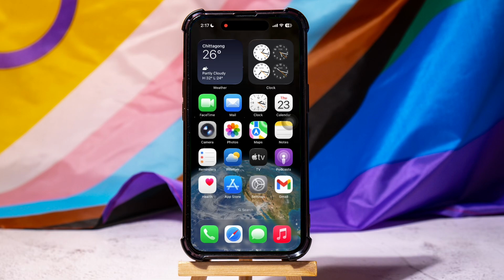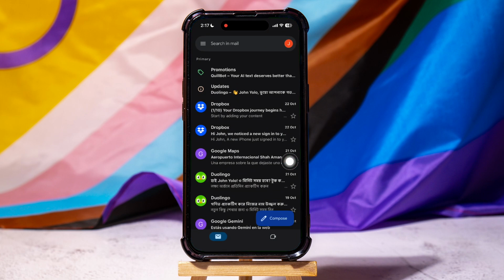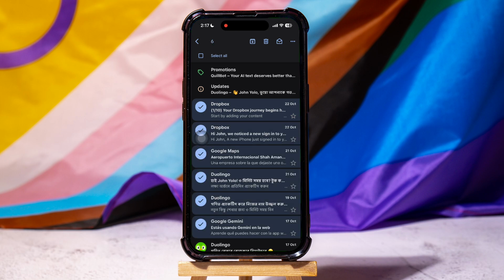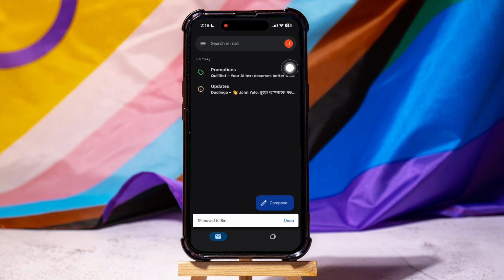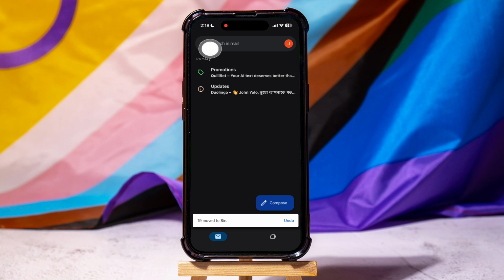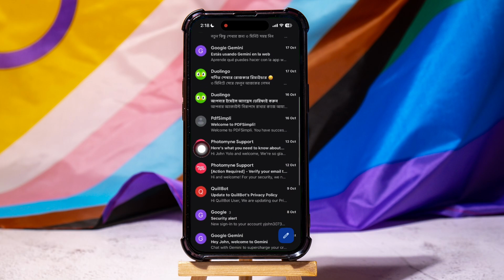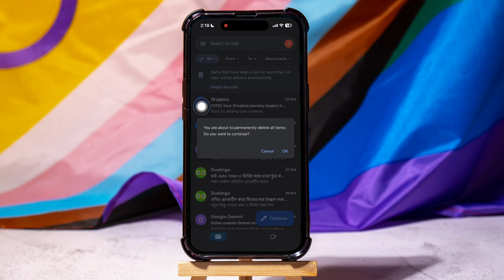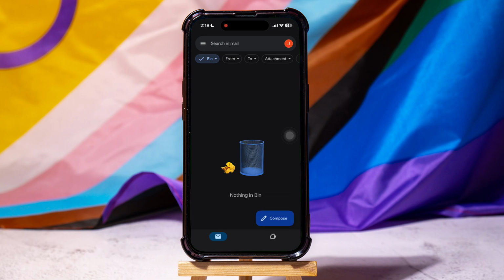How to Clean Up Email on iPhone 2026 (Step-By-Step Tutorial)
Today I'll show you exactly how to clean up your email on iPhone and get your inbox organized once and for all. You'll discover the fastest methods to delete unwanted emails, organize your messages, and free up valuable storage space on your device. We'll start with the quickest bulk deletion techniques using your iPhone's built-in Mail app, then I'll teach you how to use powerful filtering options to sort through thousands of emails efficiently. I'll walk you through step-by-step how to select multiple emails at once, create folders for better organization, set up automatic rules to prevent future clutter, and optimize your email settings for better performance. You'll also learn how to identify and remove emails with large attachments that are eating up your storage space. Whether your inbox has hundreds or thousands of unread messages, these proven strategies will help you achieve email zero and maintain a clean, organized inbox that actually works for you.